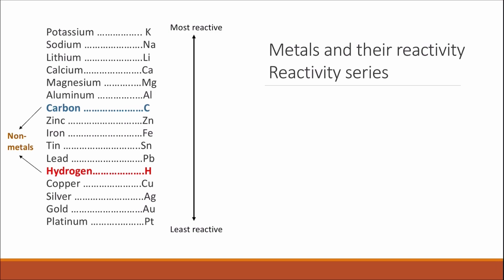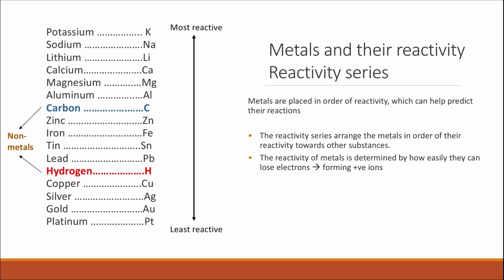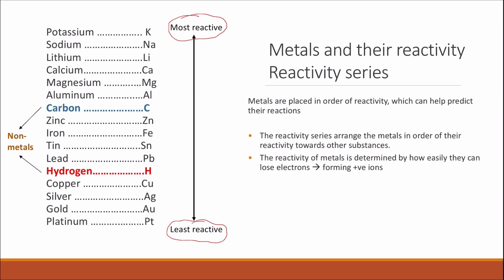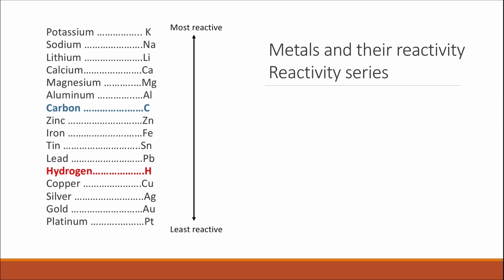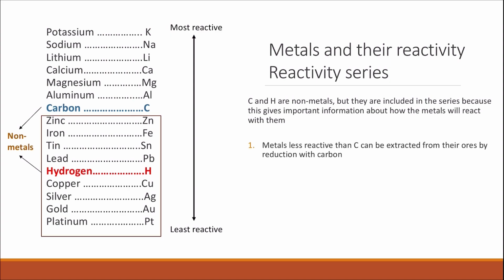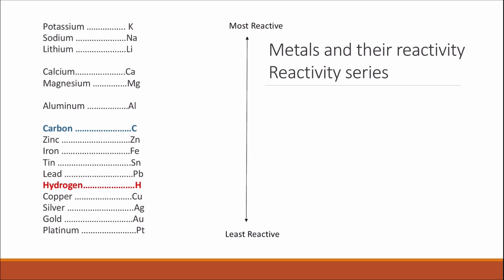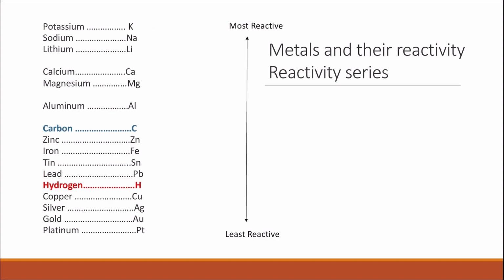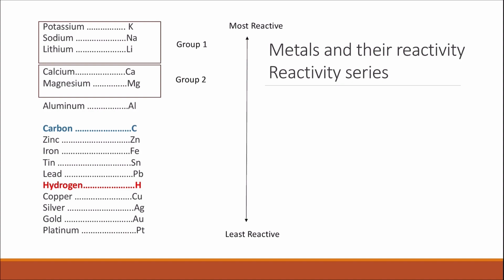Reactivity series Edexcel GCSE Chemistry